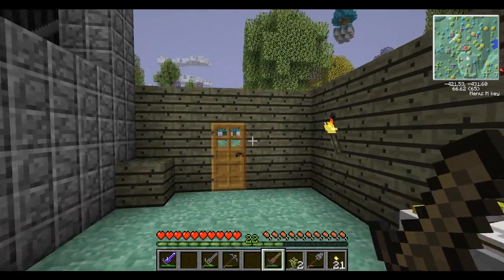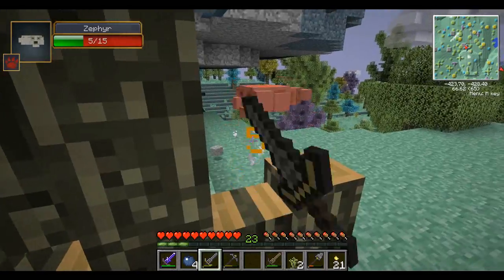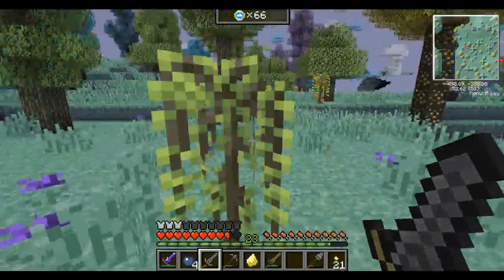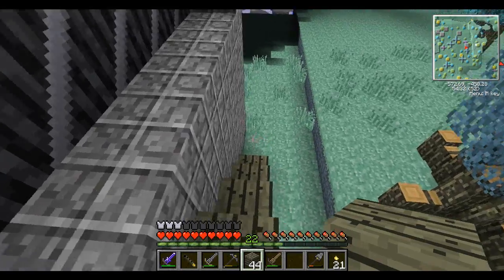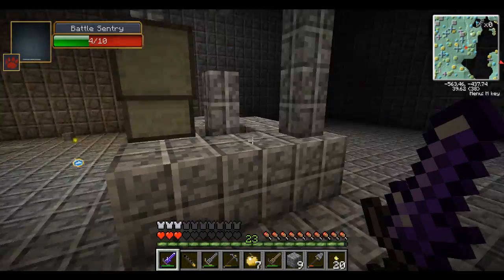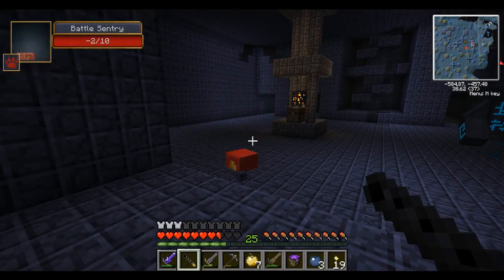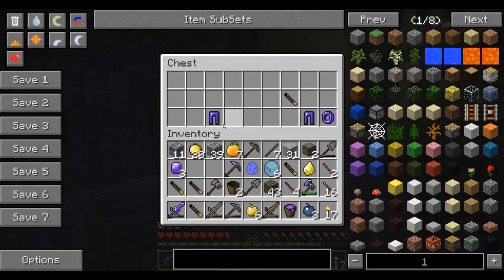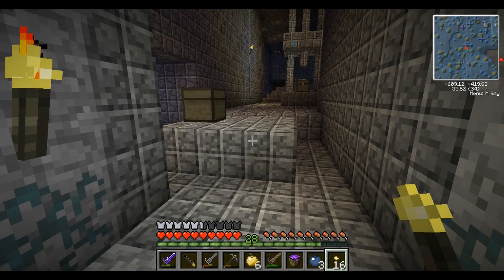Minecraft: Aether 2 Let's Play - Episode 3 - Dungeon!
MOD LIST
Not Enough Items
Rei's Minimap
Enchantment Plus
Damage Indicators